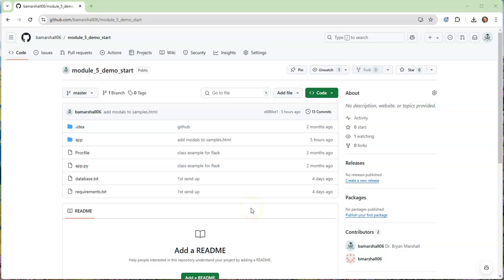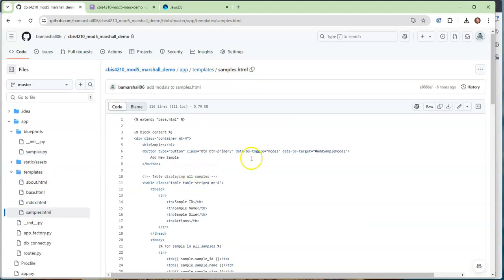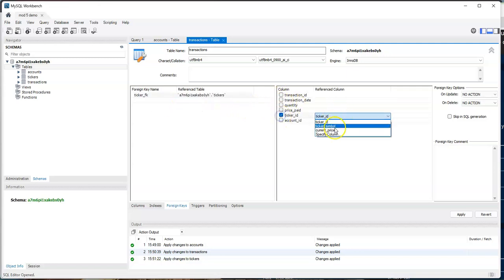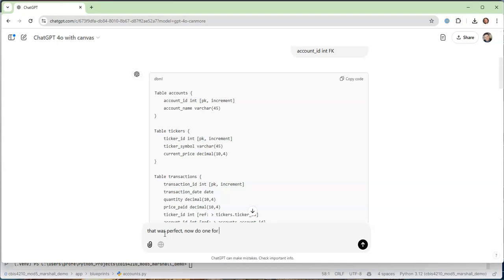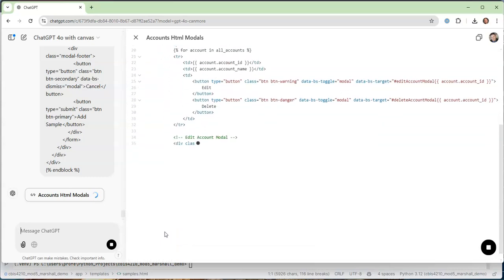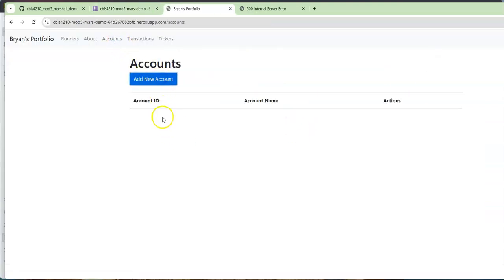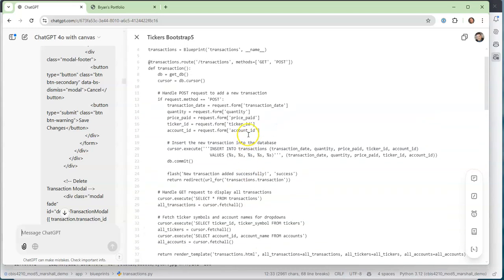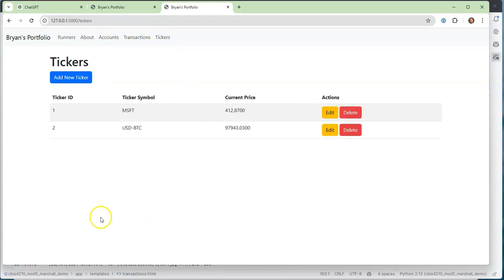Python Full Stack - Module 5 - Lesson 1 - Three Tables Portfolio